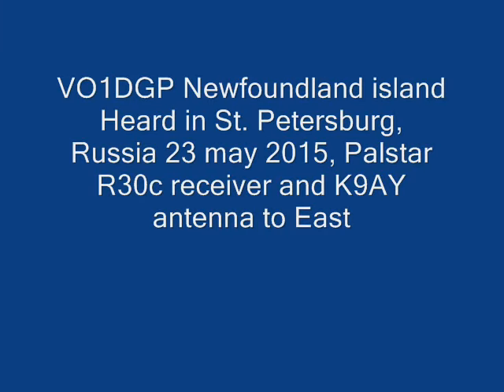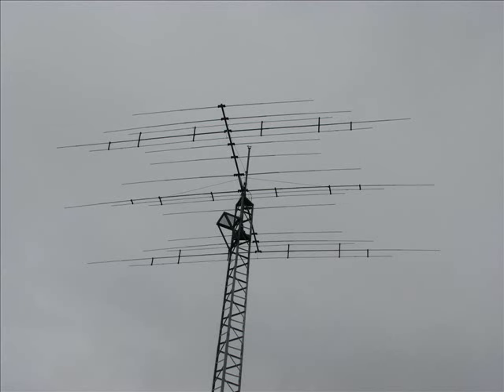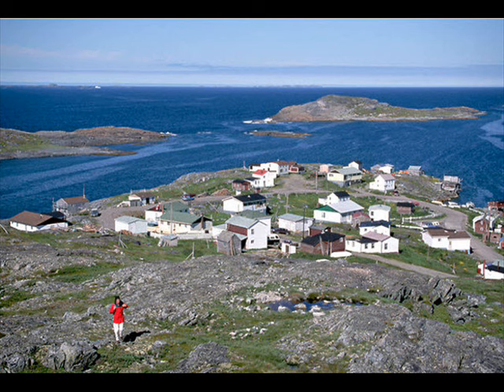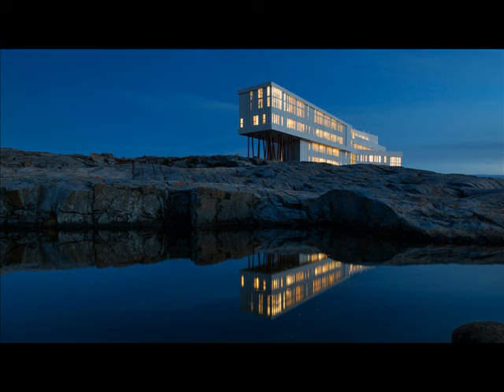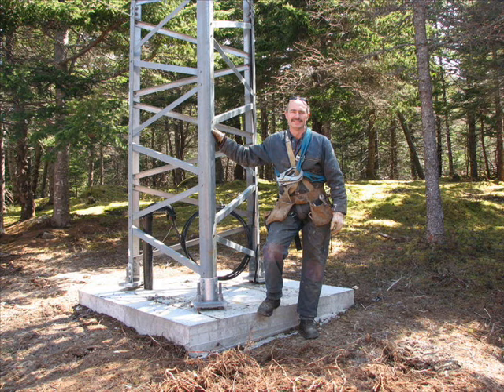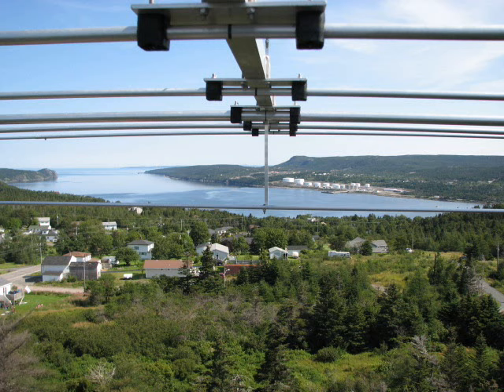VO1DGP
VO1DGP Newfoundland island Heard in St. Petersburg Russia 23 may 2015, on Palstar R30c receiver and K9AY antenna.